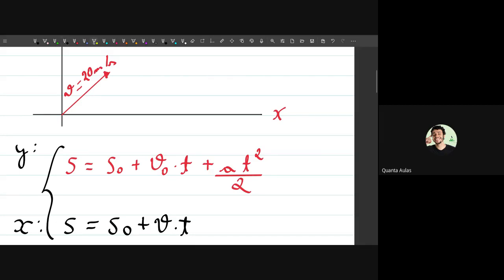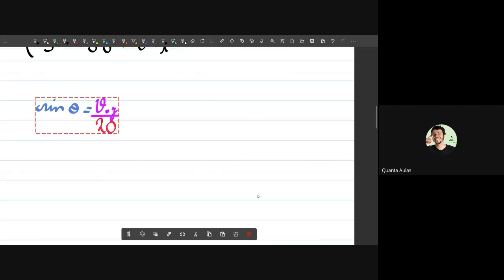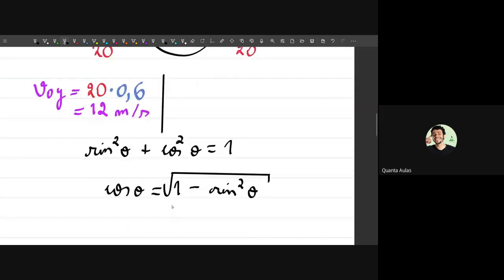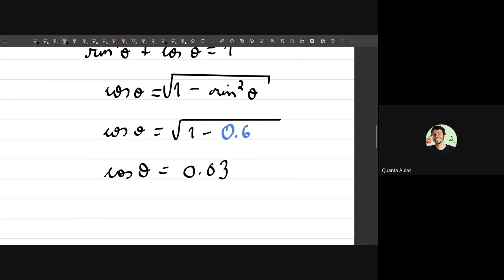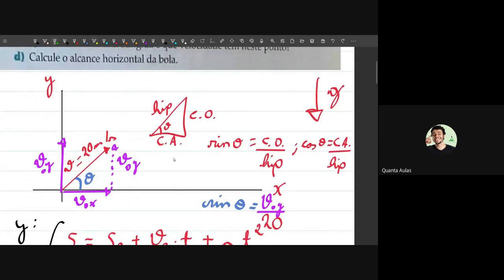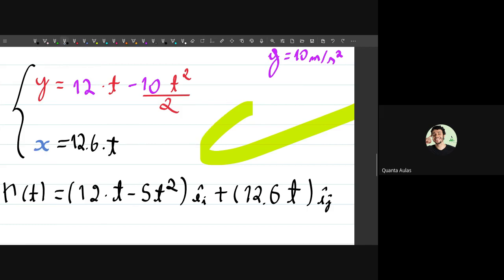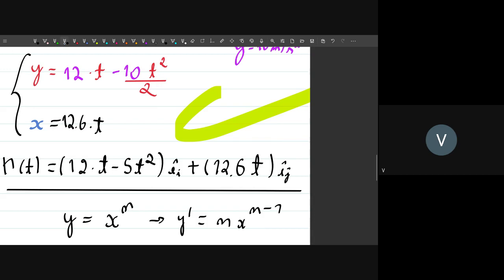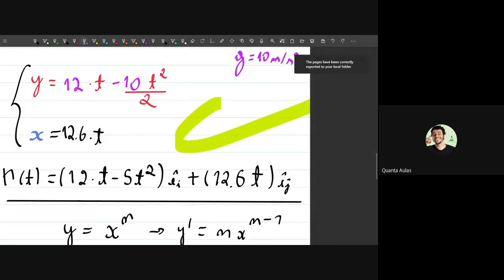Bidimensional Move - Class in English - Aula 2580